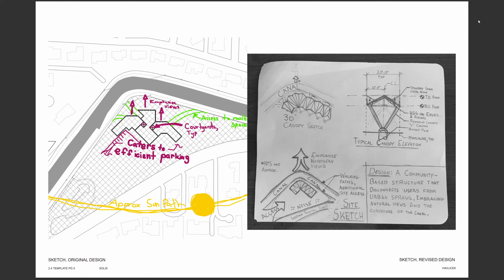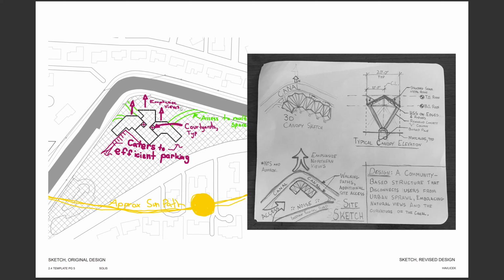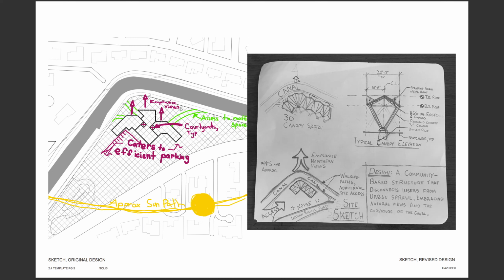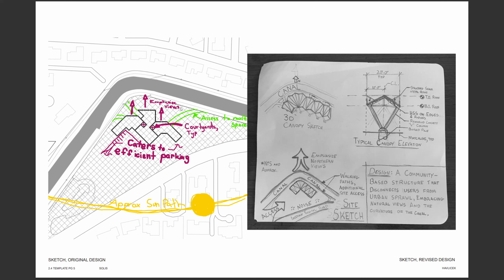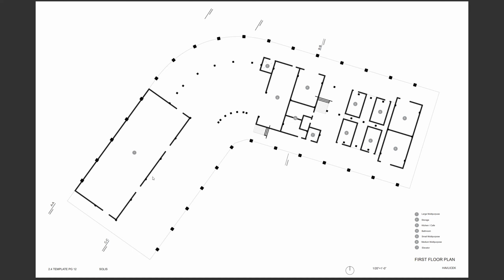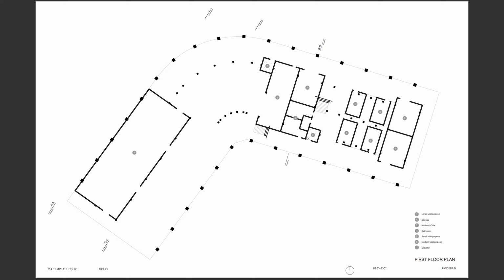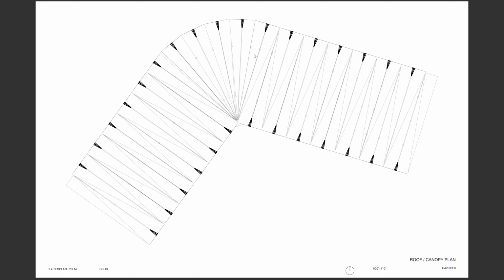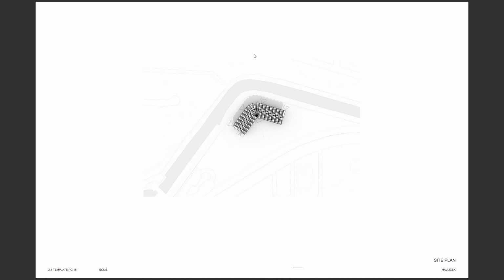ARC 402 TREE Project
David Havlicek
Solis
Tree Canopy Project